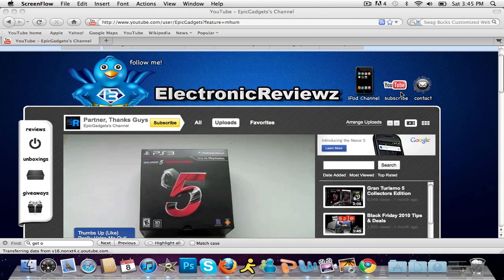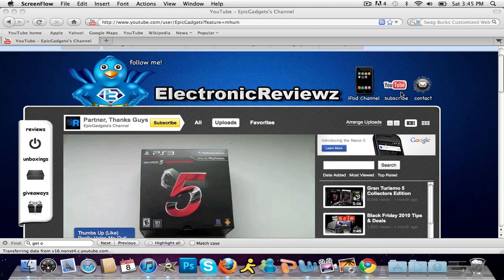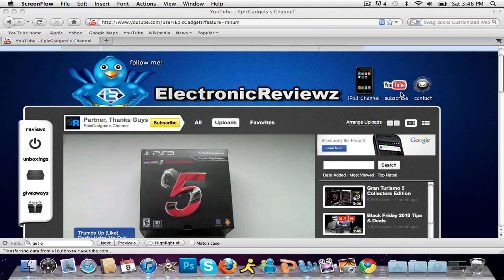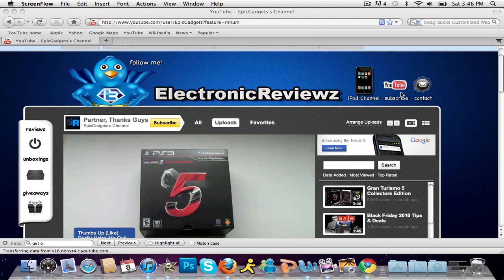I'M BACK!!! Please Watch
What videos do you want to see?  Please Comment :)